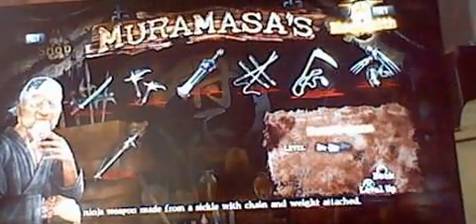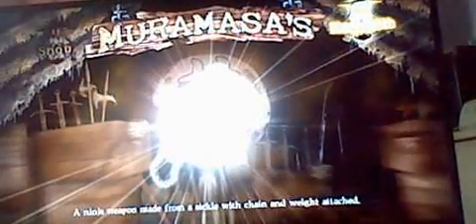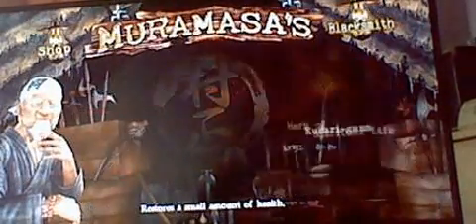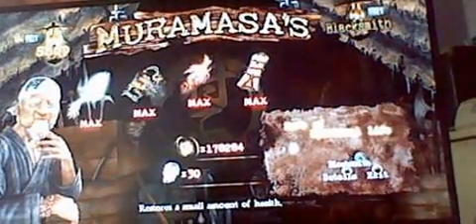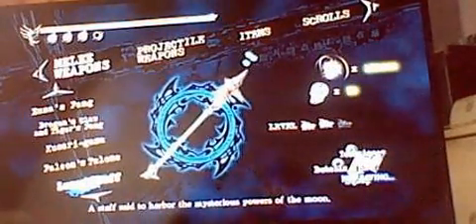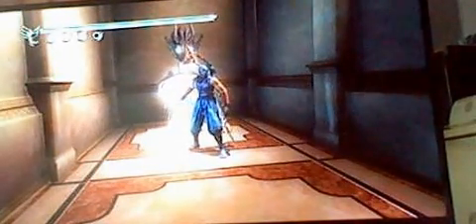NGS2 Master Ninja (Lets Play Chapter 7 Part 2) With Commentary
Welcome to part 2 of chapter 7 of my master ninja lets play for Ninja Gaiden Sigma 2 on the PlayStation 3. In this episode, we continue to make our way through chapter 7!